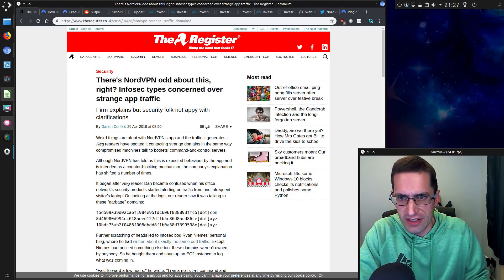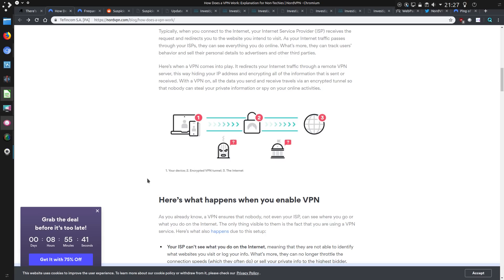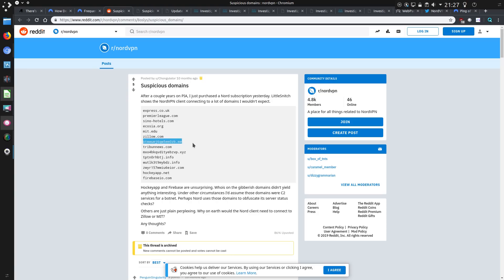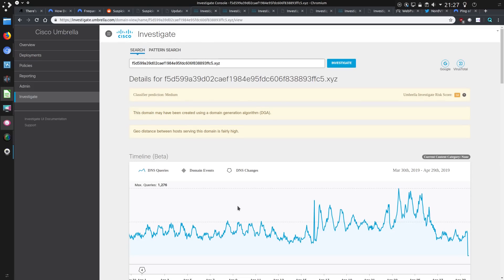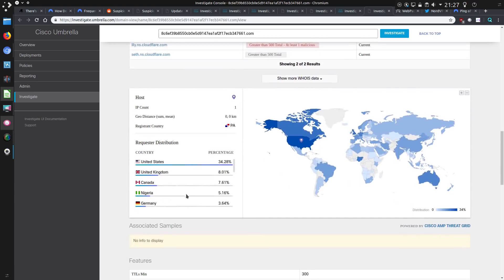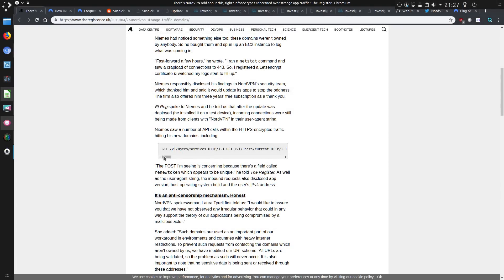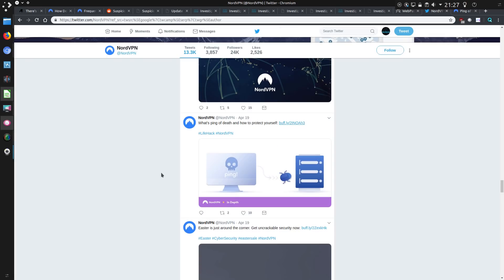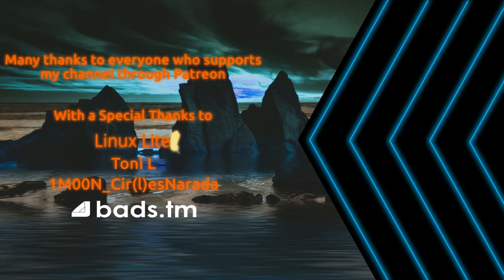Random DNS Lookups From NordVPN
Discussing recent news that NordVPN Clients have been making some very strange DNS lookups to garbage random hexadecimal domains on .info, .xyz, and .com top level domains.
Examples include:
f5d599a39d02caef1984e95fdc606f838893ffc5[.]com 8d46980d994cc618aeed127df1b5c86d8acd86ce[.]xyz 10bdc75ab2f0486f008dbdd8f1b0a38d7399598e[.]xyz